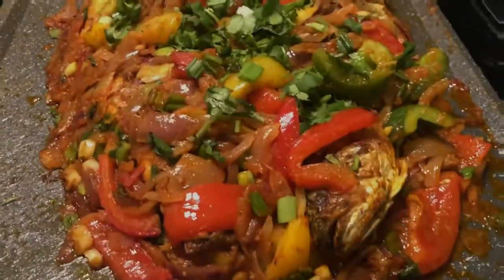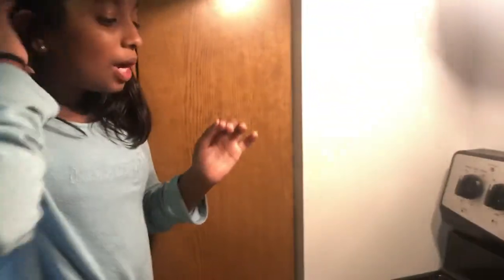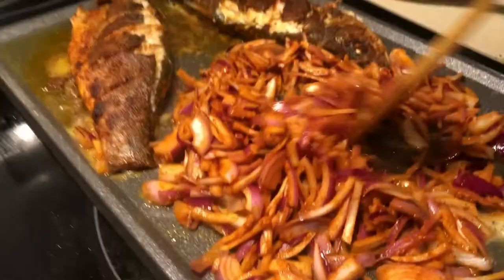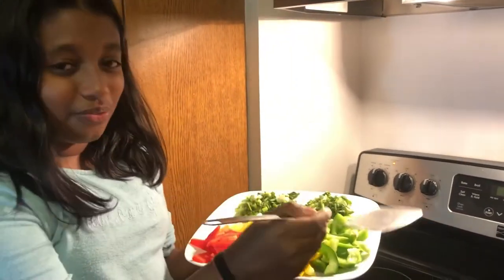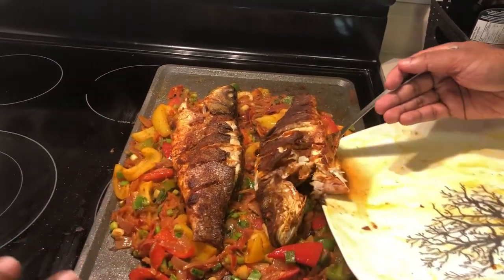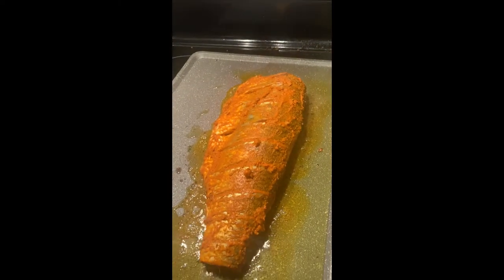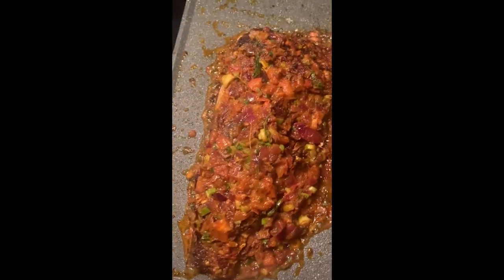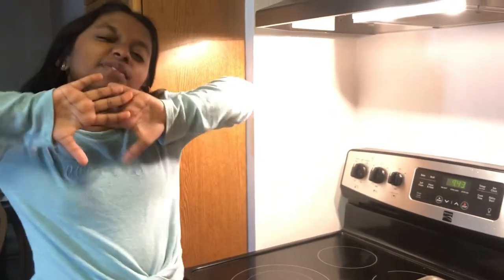Dripping Fish Fry Masala| Spicy - Medium- Non Spicy| Fish Fry-Bass, Salmon, Mackerel, Prawns etc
Enjoy your weekend with a delicious fish fry with a perfect blend of spices (masala)and veggies.